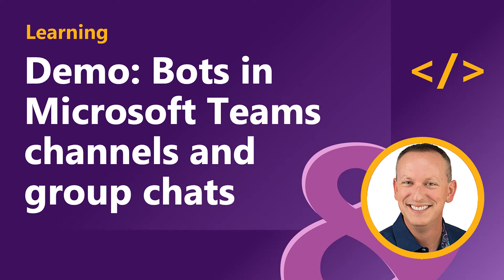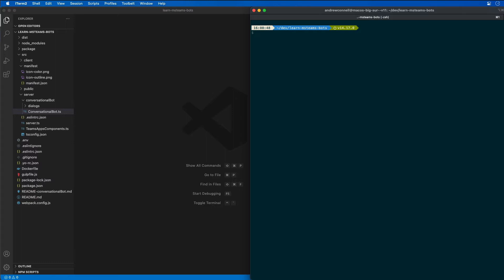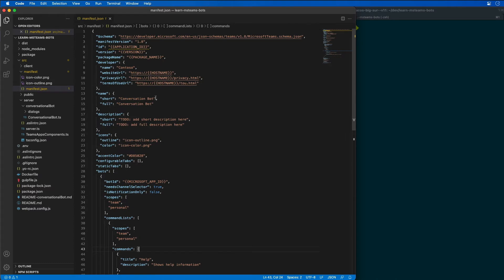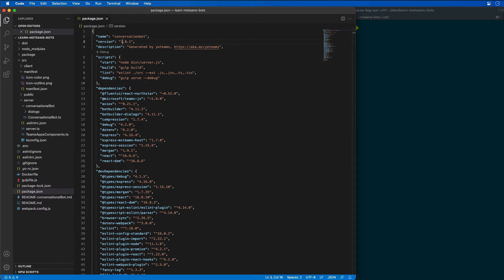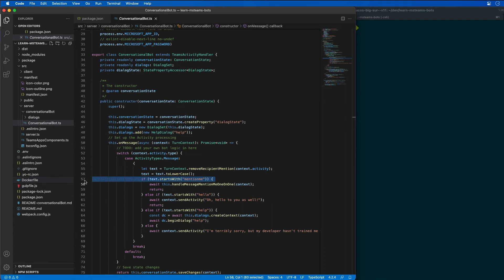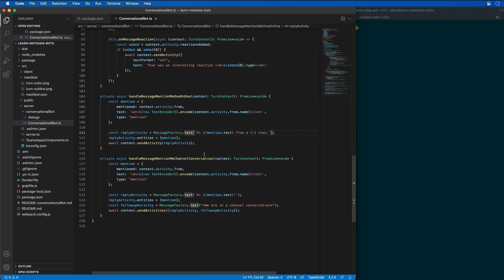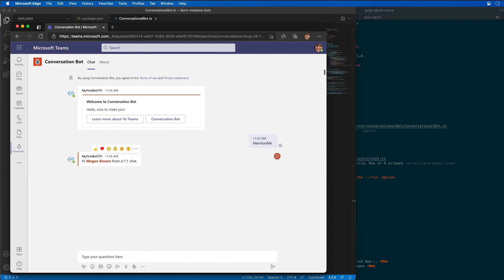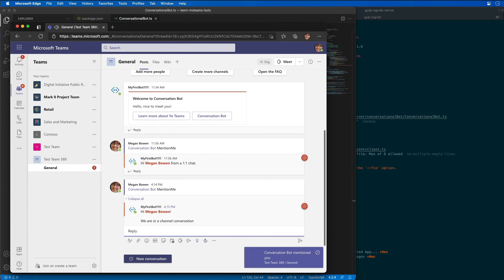DEMO - Bots in Microsoft Teams channels and group chats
In this demo, learn how to customize the Microsoft Teams conversational bot to respond with different messages if the bot is activated within a channel.

This video is part of a series in a playlist and is associated with a Microsoft Learning module: 'Create interactive conversational bots for Microsoft Teams'.